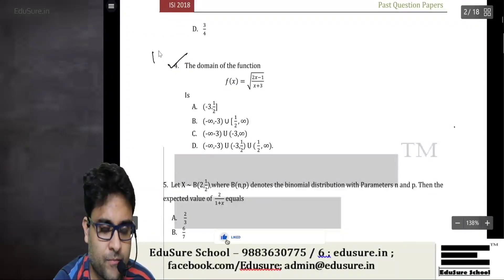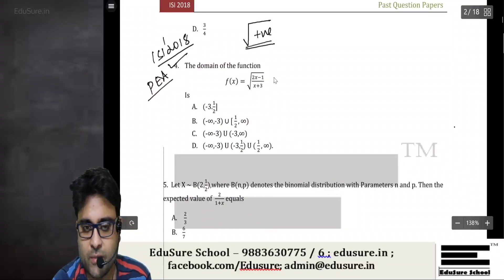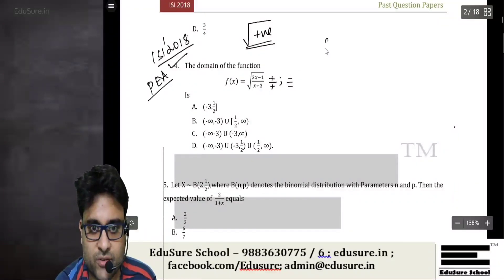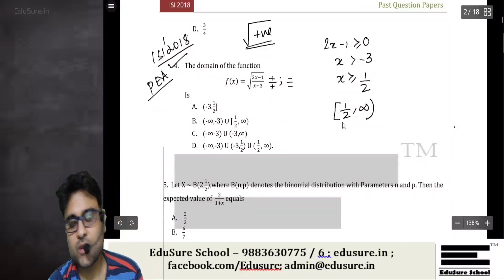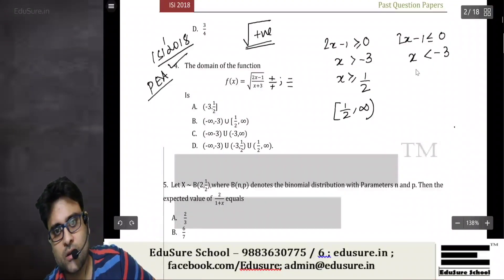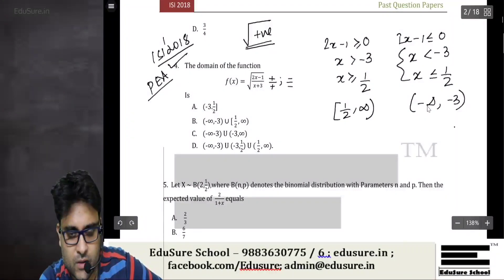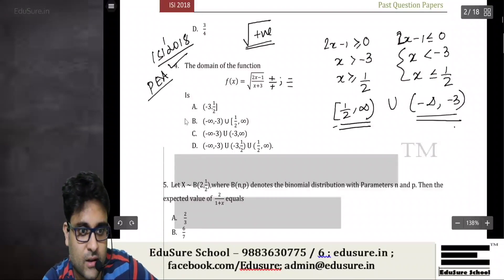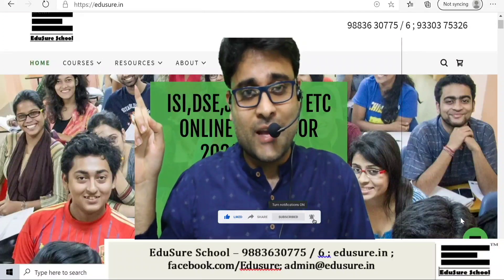ISI MSQE 2018 PYQ | PEA Q.4 Solutions | Step by Step Detailed Explanation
Struggling with ISI MSQE PEA questions? In this video, we solve ISI MSQE 2018 PEA Question 4 from the past year paper, with a step-by-step detailed explanation. Learn the concepts, logic, and methods you need to confidently tackle similar problems.
This video is part of our PYQ Solution Series, designed to help you crack exams like DSE MA Economics, ISI MSQE, IIT JAM Economics, IIT GATE Economics, JNU, CUET PG, and other competitive MA Economics entrance tests.

✅ What you’ll learn:
 ♦ How to approach and solve PEA-type questions efficiently
 ♦ Understand each step clearly, without skipping crucial details
 ♦ Discover shortcuts and strategies to save time in exams
 ♦ Build confidence to solve similar previous year questions